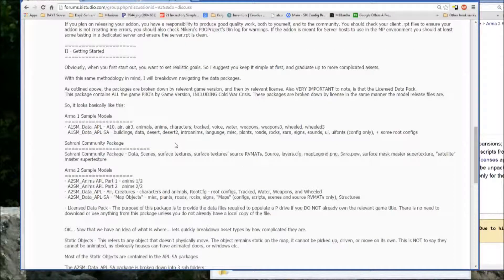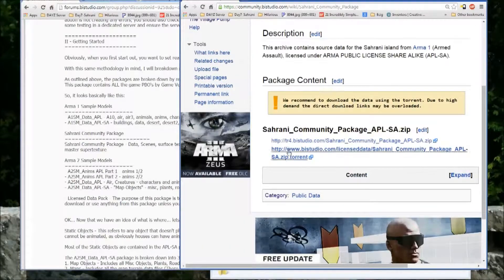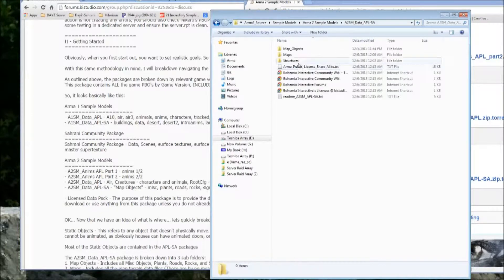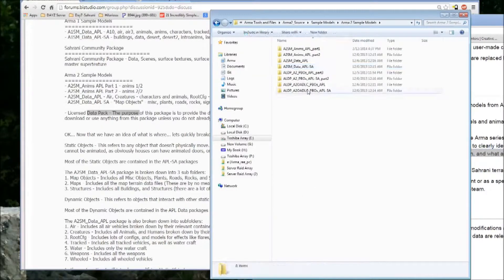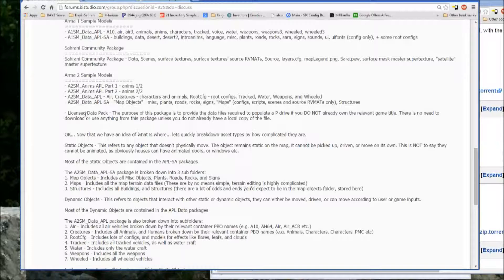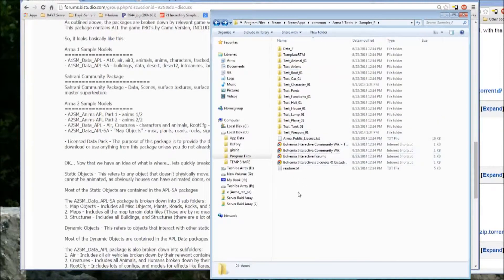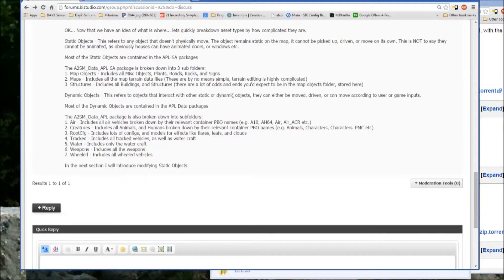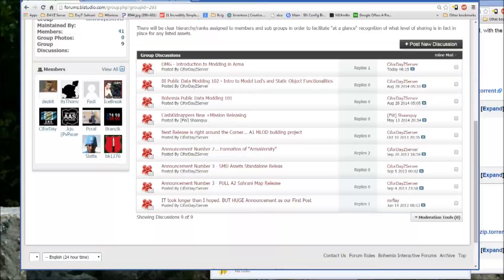BI Public Data Modding 101 - Part 2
The forum thread with the written tutorial can be found here on the Bohemia Interactive Forums:

and OpenDayZ.net